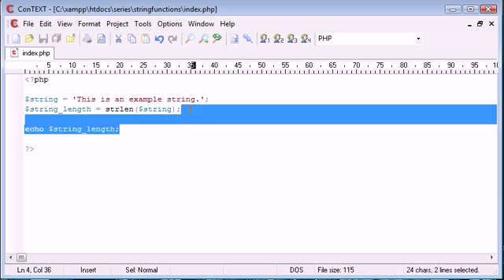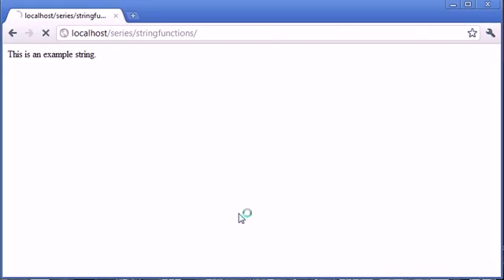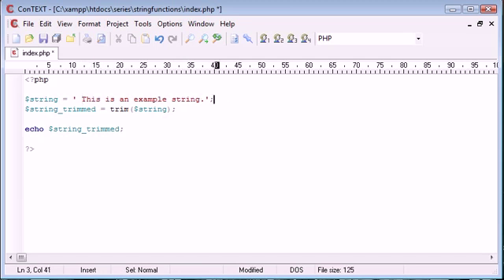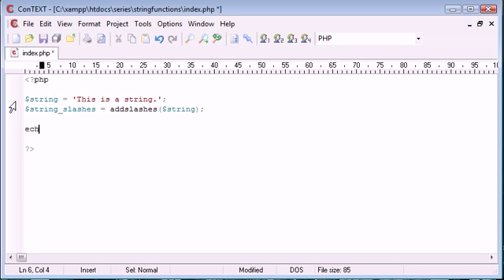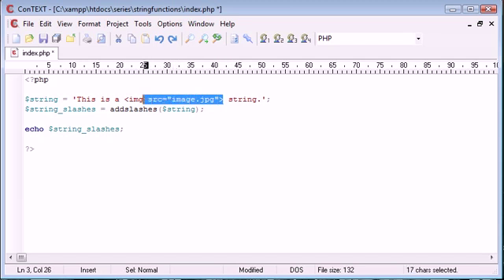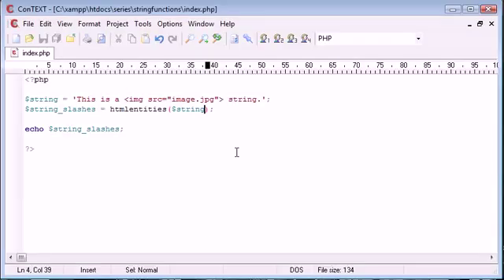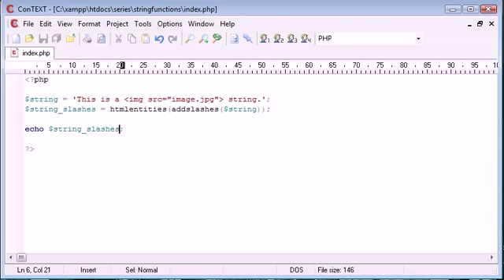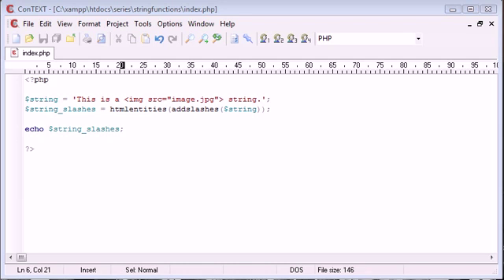Beginner PHP Tutorial 37 String Functions Part 4 ‏